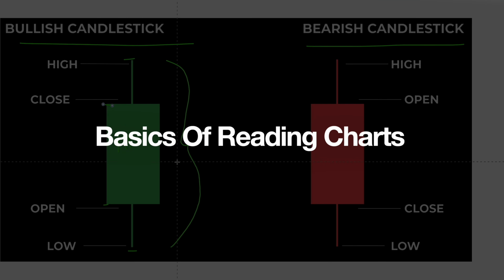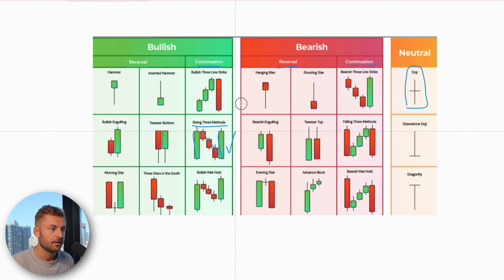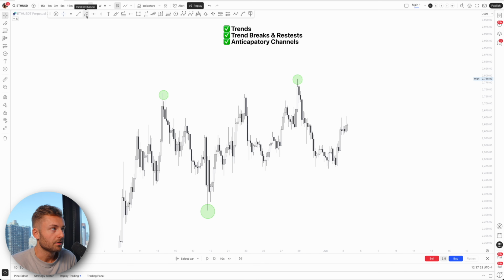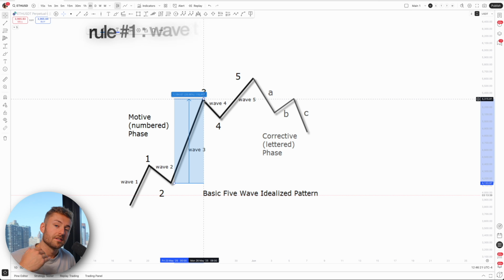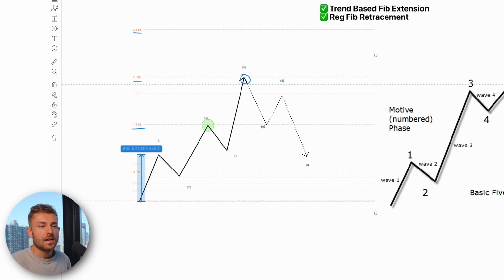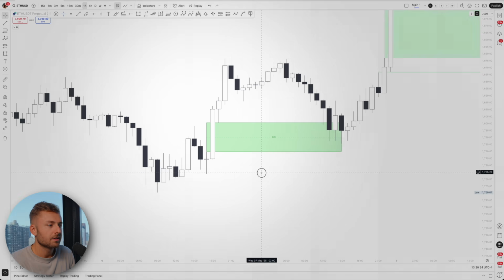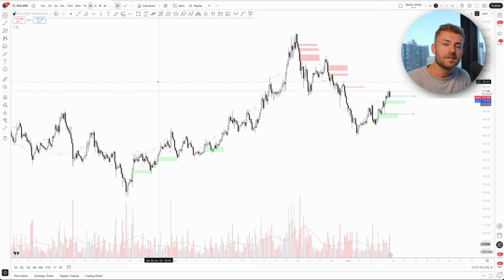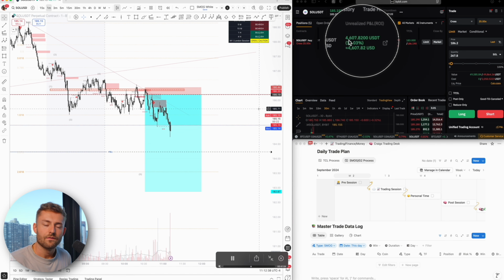Technical Analysis FULL Day Trading Course 2025 (All Levels to Pro)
In this video you'll learn EXACTLY how I do technical analysis and what I use daily to trade full time, find trade set ups and make a Profit from chart movement.

Video Chapters:
0:00​ - Intro
0:48 - Basics of Reading Charts
5:47 - Support & Resistance
9:59 - Trend Market Structure
18:16 - General Price Action Patterns
21:06 - Indicators & Smart Money Concepts
26:08 - How To Set Up & Examples